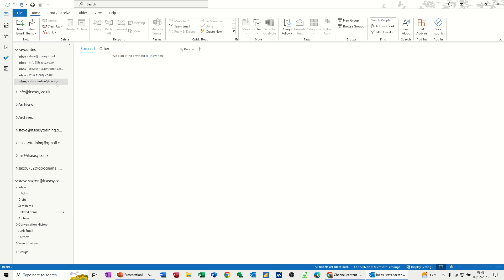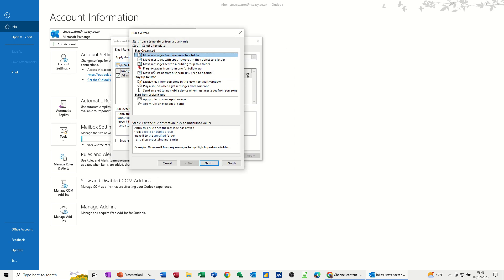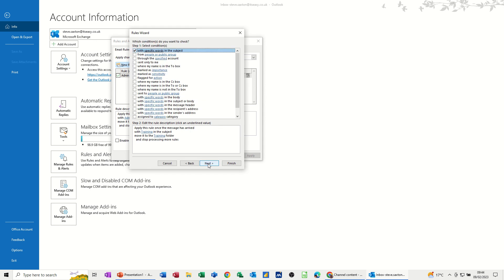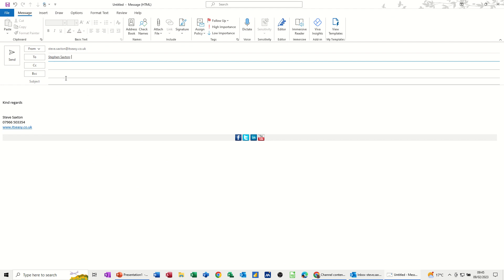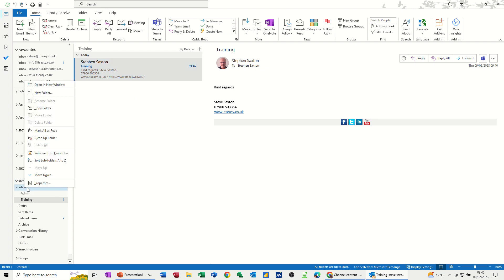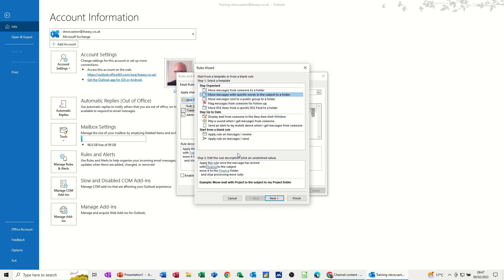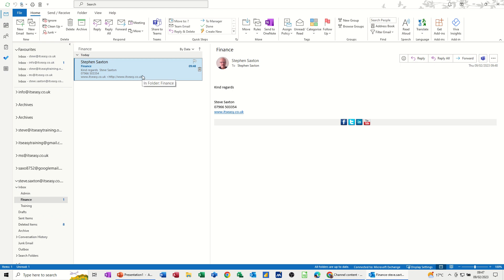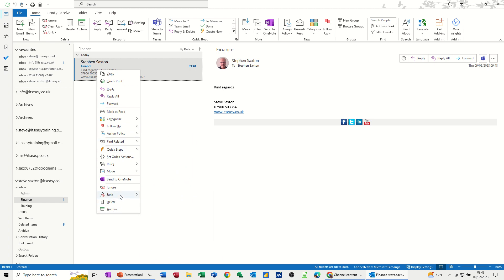How to use email rules in Microsoft Outlook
This is a Microsoft Outlook tutorial covering, how to set up email rules. The tutor starts off by creating a simple rule to move an email into a folder. The rule set up has specific text in the subject area. The tutor then sends an email with the trigger word in the subject line. The email automatically moves into the pre-set folder. The tutor then repeats the process, moving emails into a different folder. This is a Microsoft Outlook tutorial. How to use email rules in Microsoft Outlook.